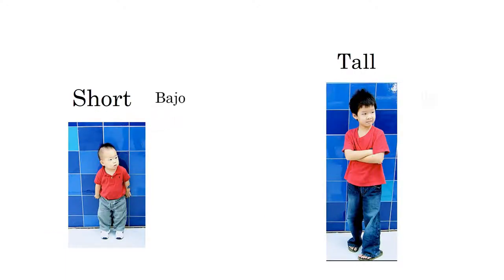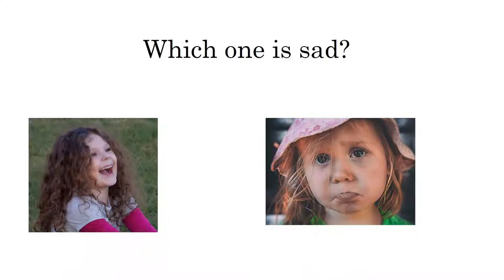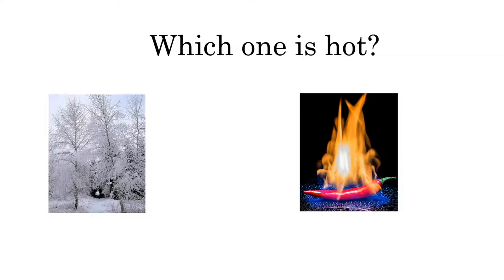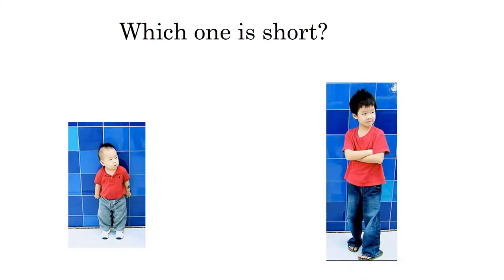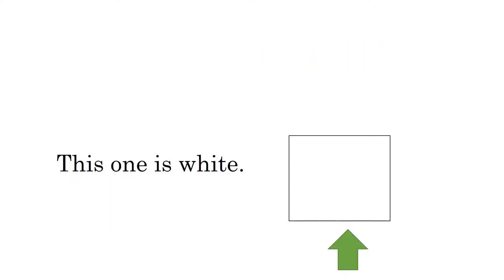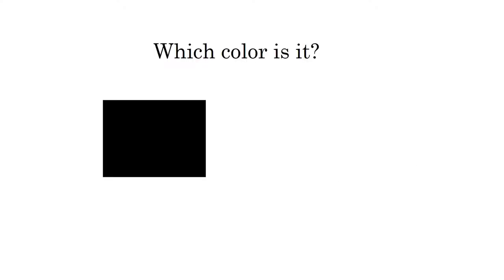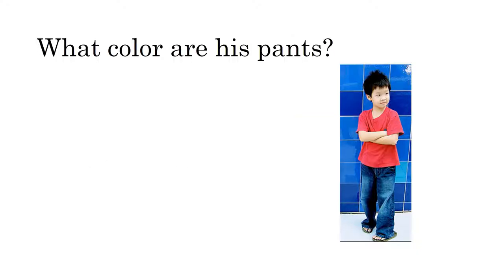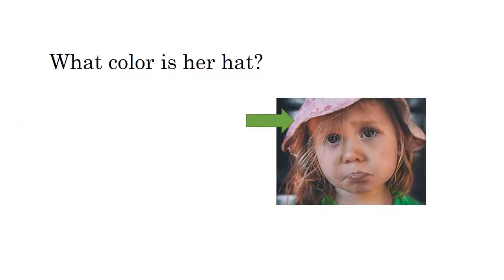Aprenda Ingles - Leccion 5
Aprenda Ingles con profesora Americana.